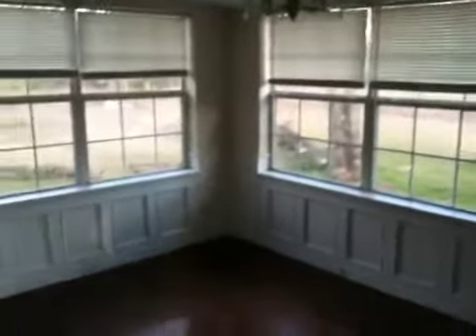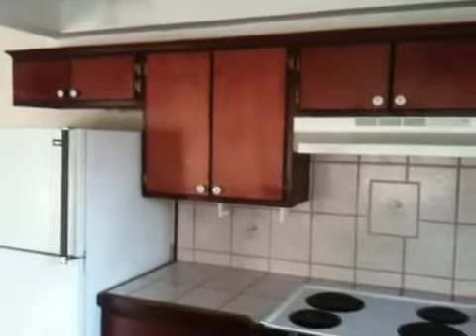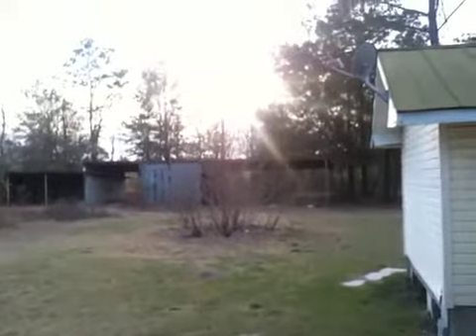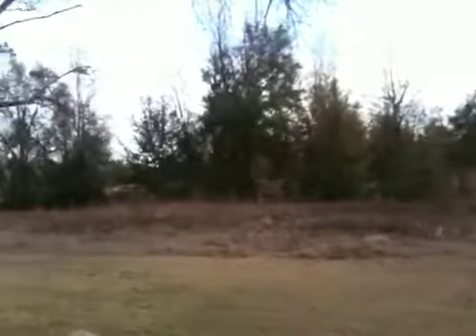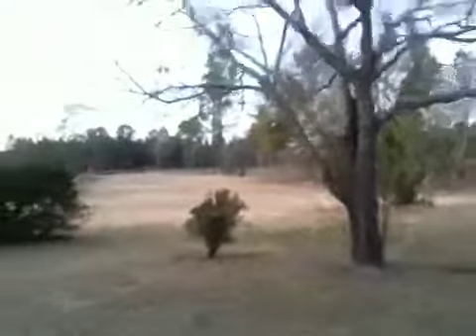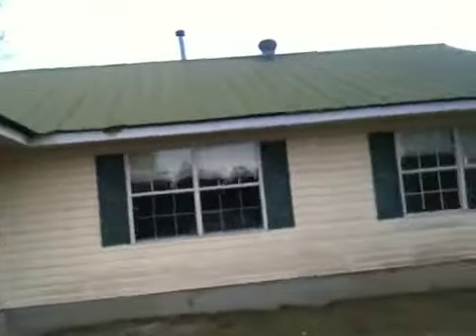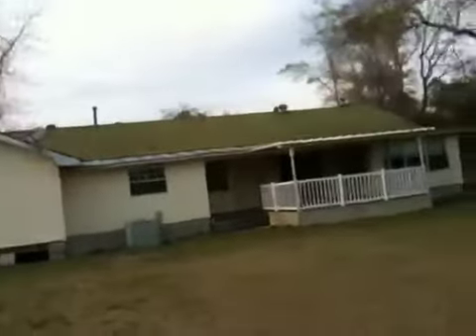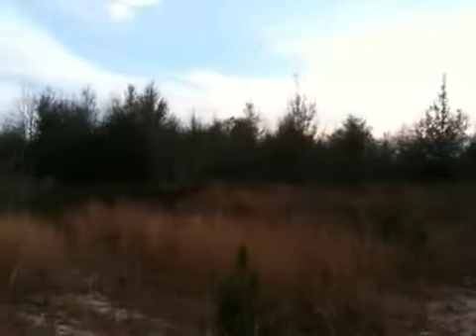Live Oak FL Real Estate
Lake City FL Homes, Lake City FL Real Estate, Lake City Florida Homes, Live Oak FL Homes, Live Oak Florida Homes